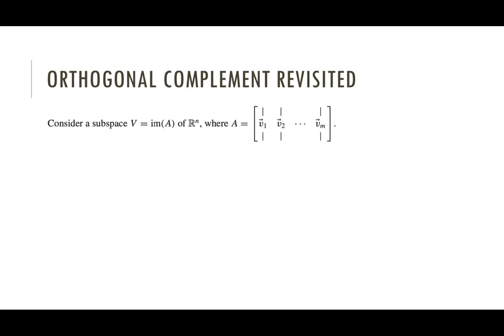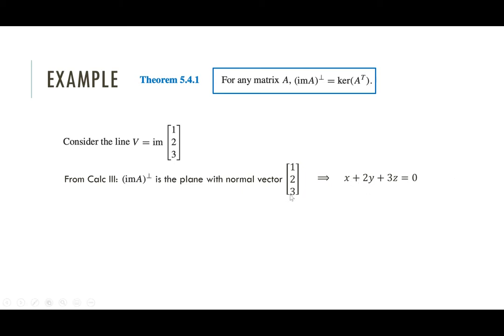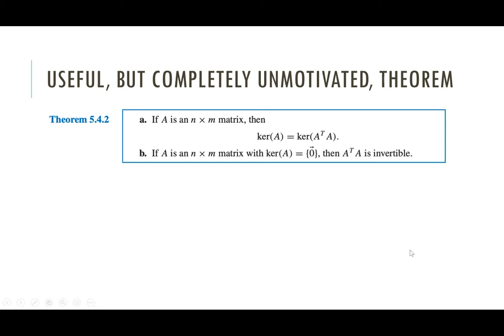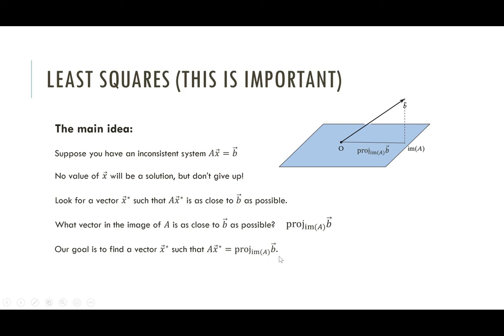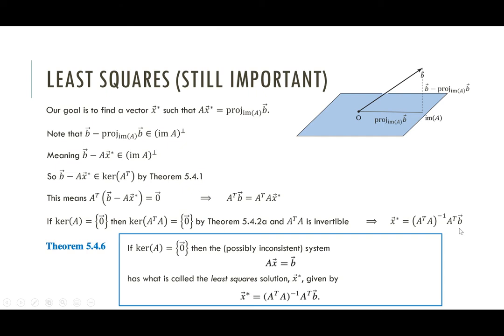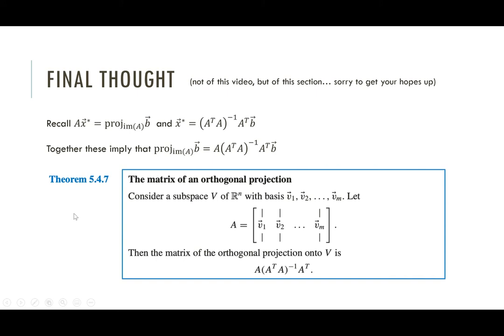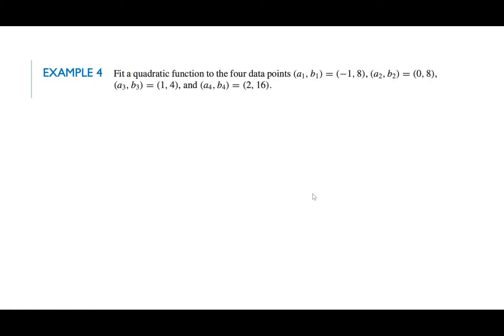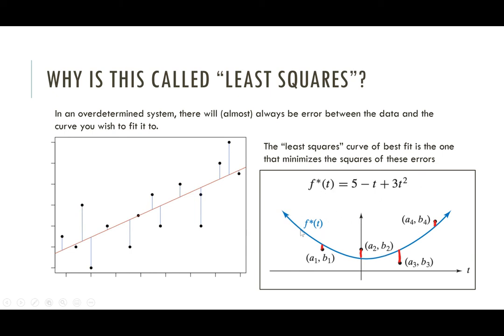Section 5.4 Least Squares and Data Fitting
In this video we cover the widely applied topics of least squares and data fitting.  This covers topics in Section 5.4 of the textbook Linear Algebra with Applications, 5th ed., by Otto Bretscher.